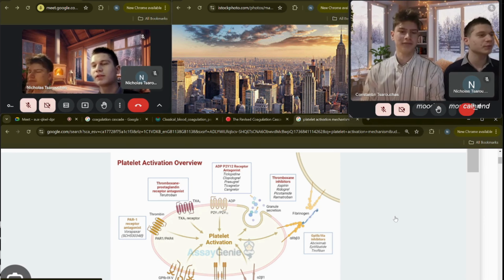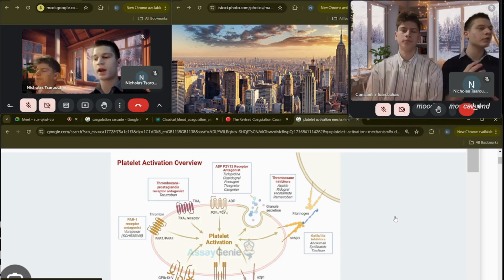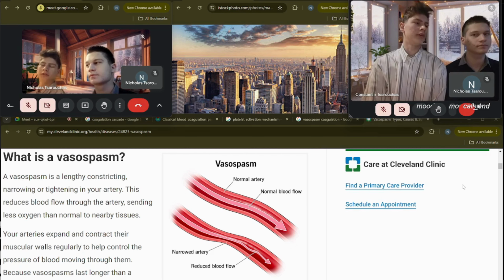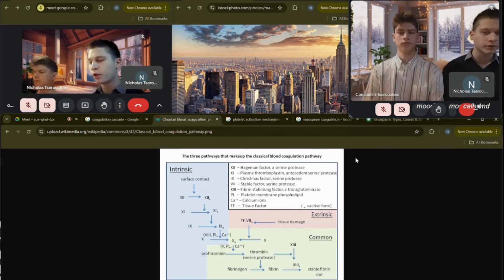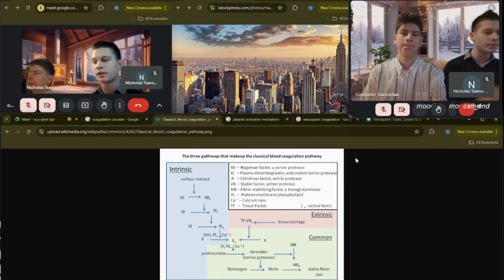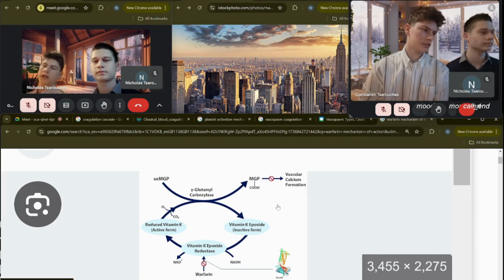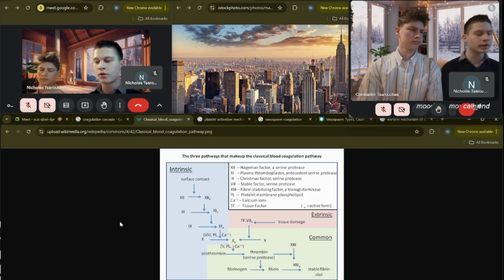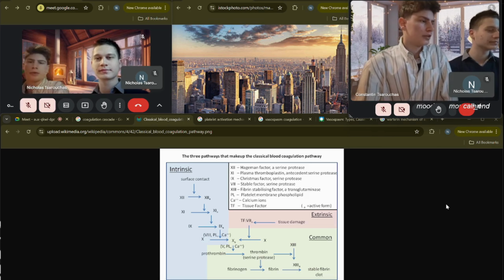How Drugs Weaponize the Coagulation Cascade - NBD Ep 4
How Drugs Weaponize the Coagulation Cascade
Drugs, particularly anticoagulants and thrombolytics, interact with the coagulation cascade to either prevent clot formation (e.g., warfarin, heparin) or break down clots (e.g., tPA, streptokinase). On the flip side, pro-coagulants (like tranexamic acid) amplify clotting when needed.
Idea:
Drugs "weaponize" the cascade by targeting specific factors or steps. For example:
Anticoagulants block thrombin or Factor Xa to prevent dangerous clots.
Thrombolytics accelerate fibrinolysis to dissolve life-threatening clots.
Antiplatelet agents (like aspirin) inhibit platelet aggregation, disrupting the initial step of clot formation.
The term "weaponize" reflects how medical interventions leverage this natural process to save lives or, in some cases, can backfire (e.g., excessive bleeding).

Platelets: Tiny Architects of Life and Death
Platelets are central to both life-saving and life-threatening processes:
They initiate clot formation by adhering to damaged endothelium, recruiting other platelets, and activating the coagulation cascade.
Overactivation or dysfunction can lead to deadly conditions like thrombosis (clots blocking vessels) or hemorrhage (failure to clot).
Platelets are described as "architects" because they lay the foundation for clots, organizing the structure that supports wound healing.
They are "of life and death" because their actions are a double-edged sword—essential for stopping bleeding but dangerous when clots form inappropriately, causing heart attacks, strokes, or embolisms.
This episode displays the critical balance and fine-tuning involved in the coagulation cascade and its manipulation in medicine.